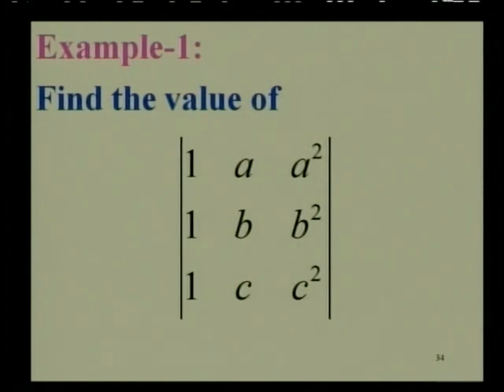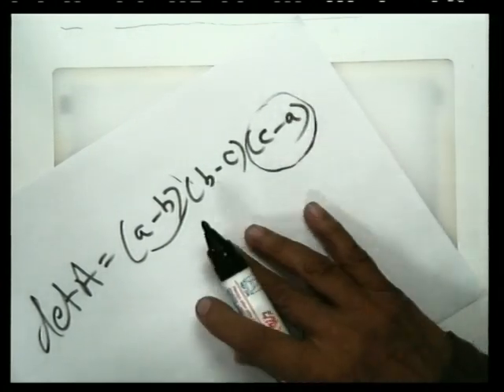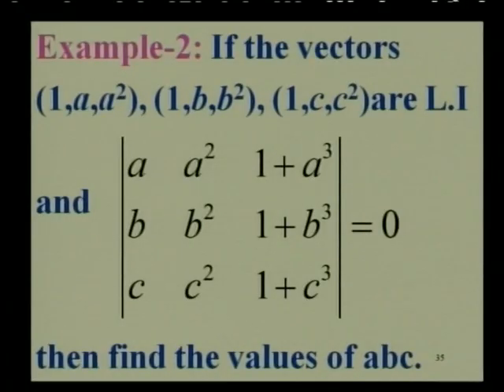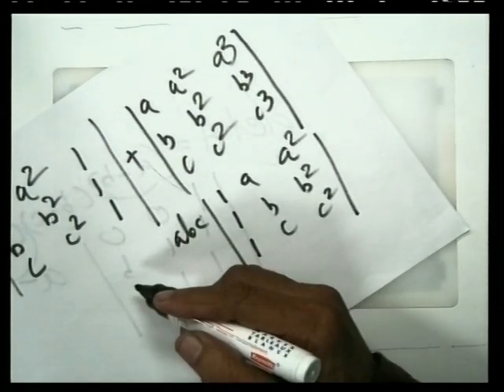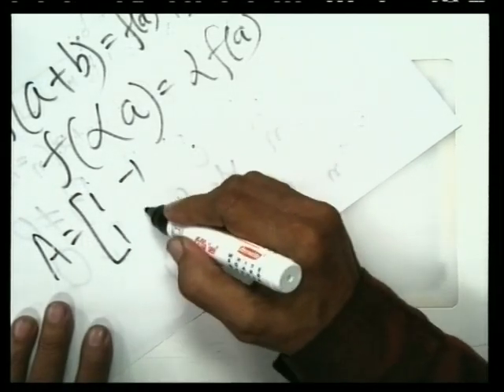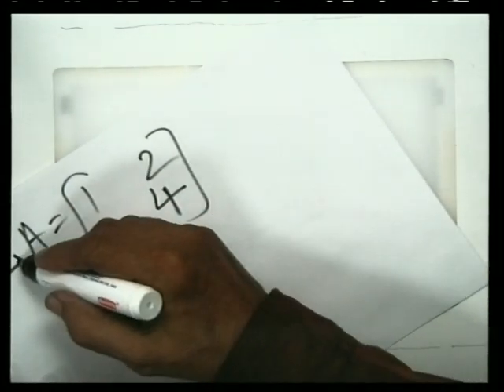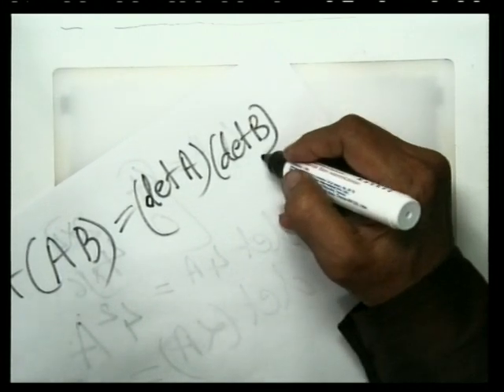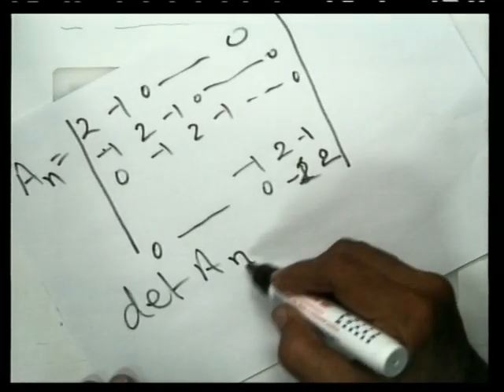APPLICATION OF MATRICES 3